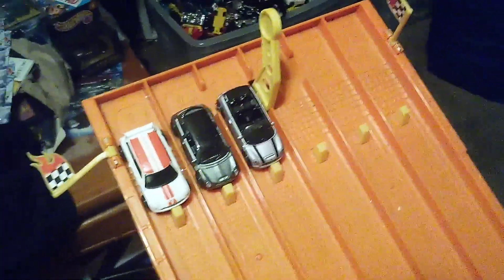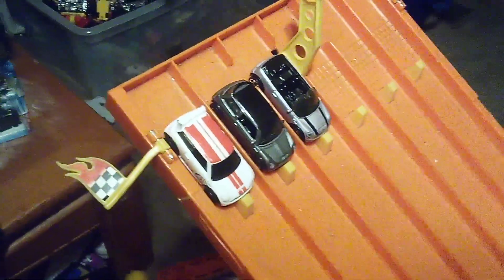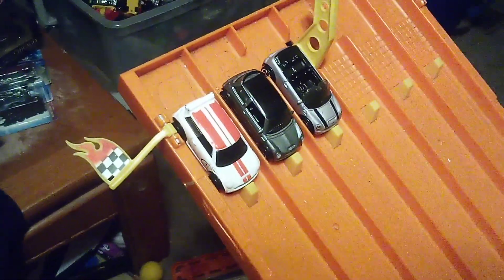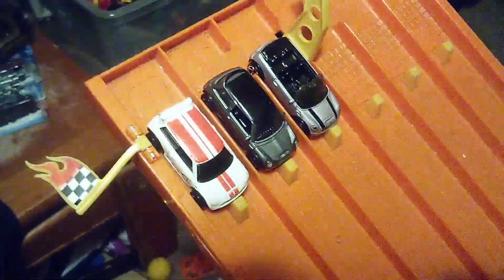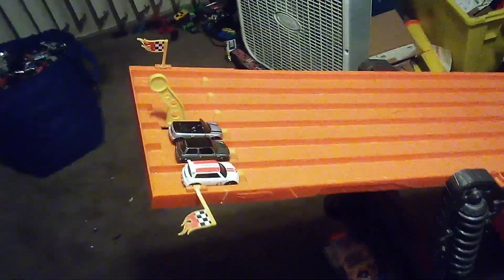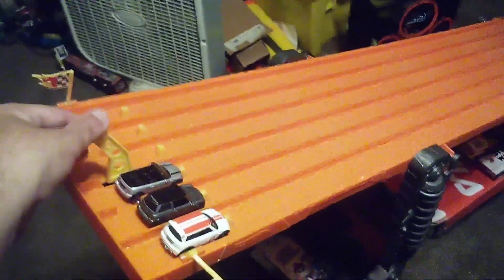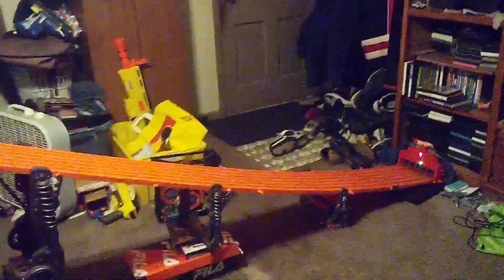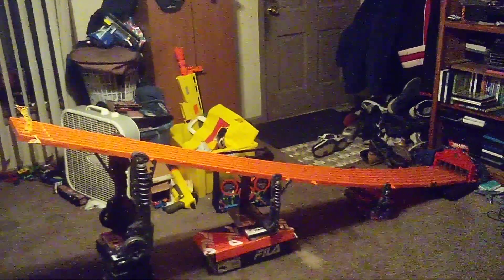Mini Cooper drag race.